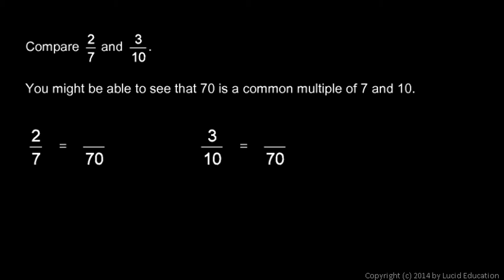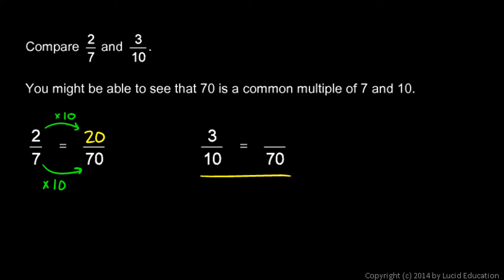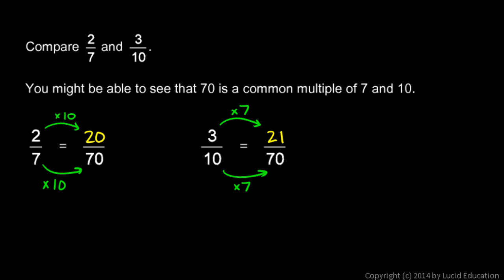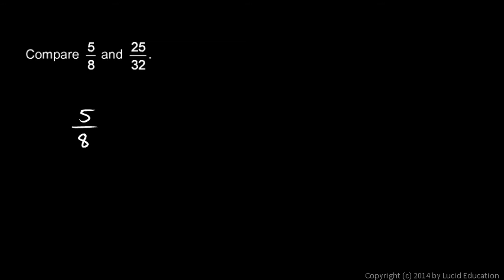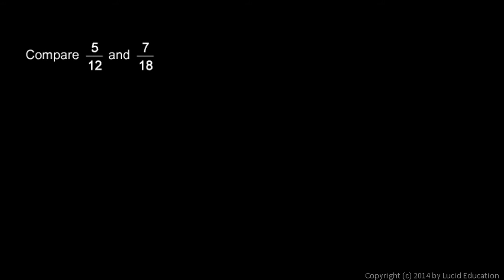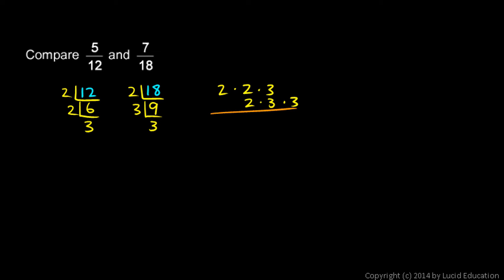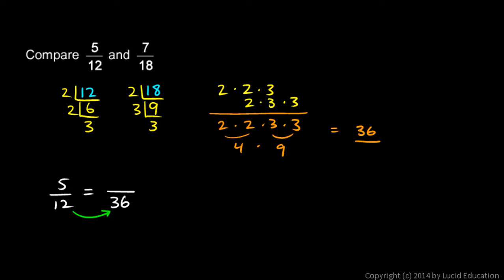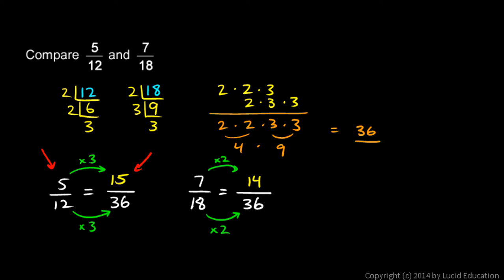Prealgebra 4.1k - Comparing Fractions - Examples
Comparing fractions by first finding a common denominator.